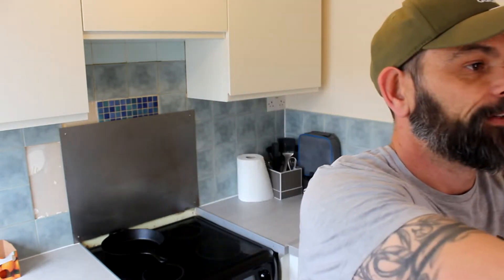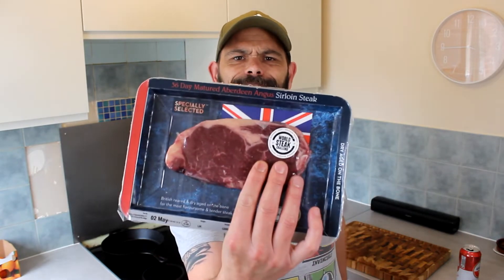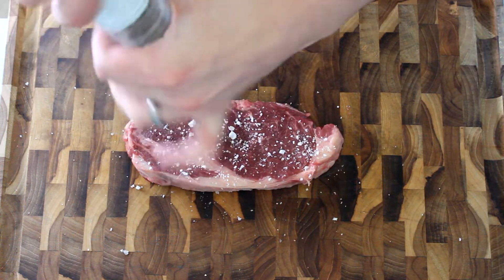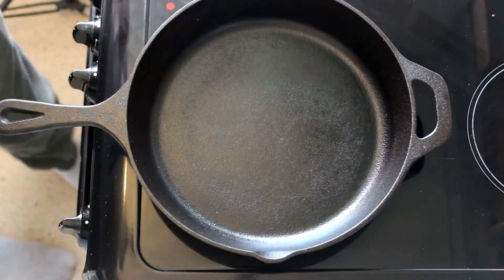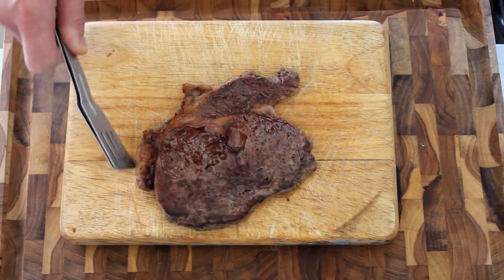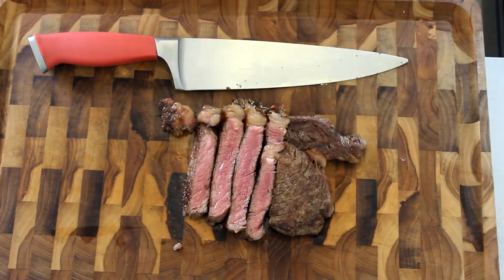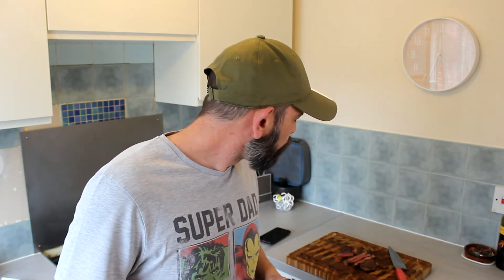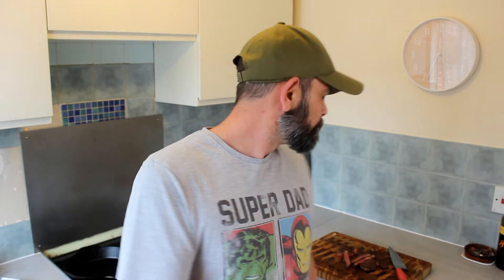ALDI Steak Review !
I am reviewing ALDI's 35 day dry aged on the bone, sirloin.
Pleasantly surprised by the results.